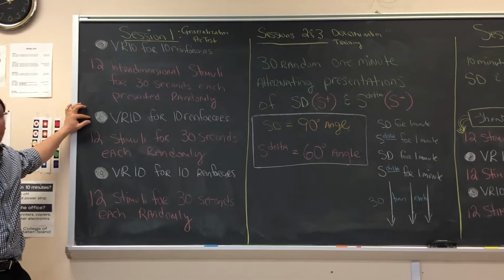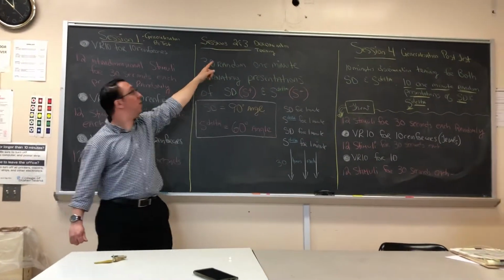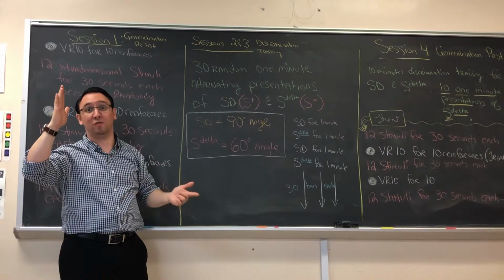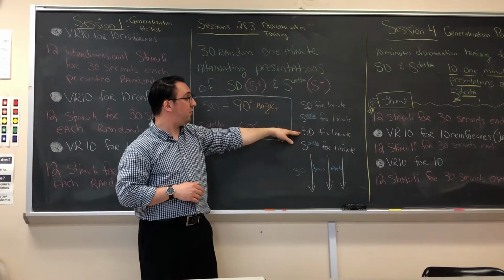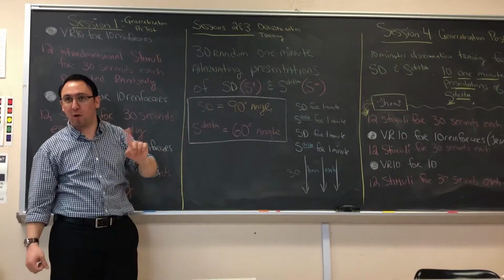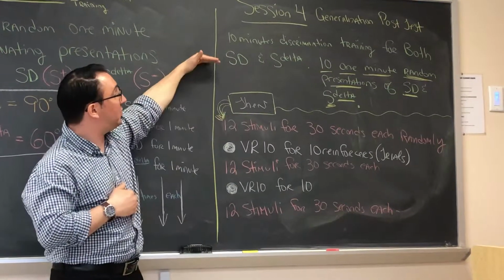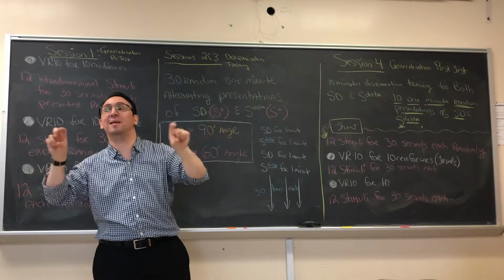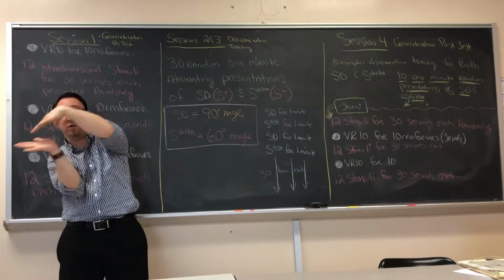Lab #5 Procedures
All phases of lab 5 explained.